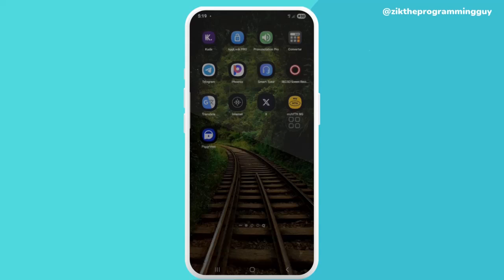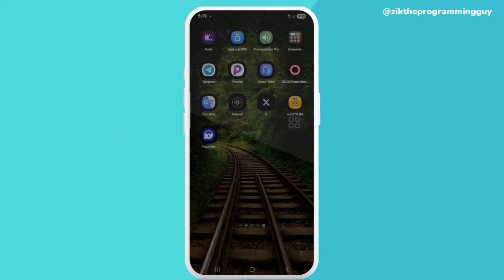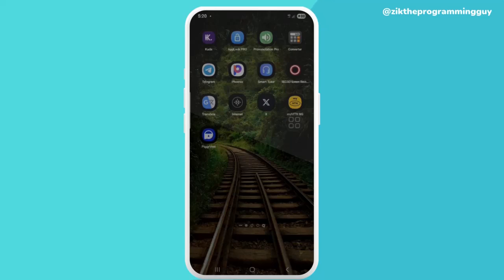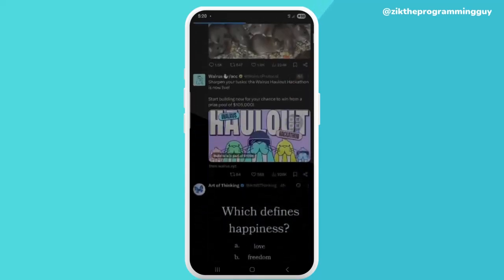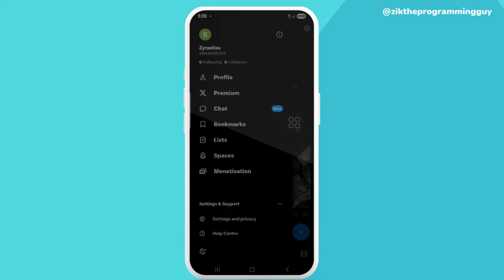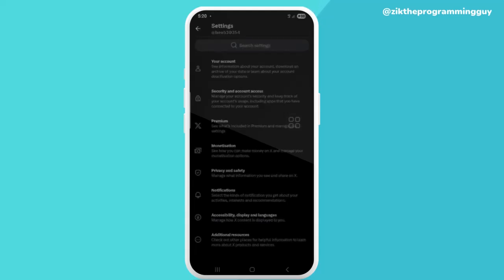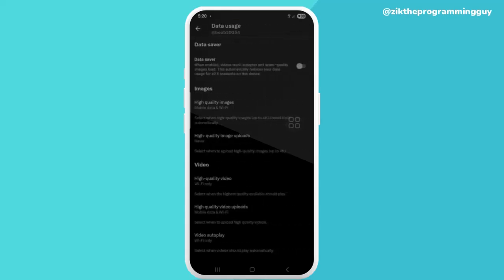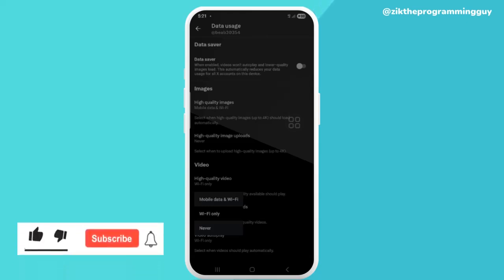How To Stop Autoplay Video On Twitter X App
Tired of videos playing automatically while you scroll on Twitter (X)? In this quick tutorial, I’ll show you exactly how to turn off autoplay on the X app so you can save data, avoid distractions, and enjoy a smoother browsing experience.